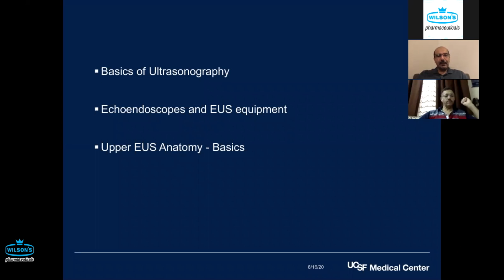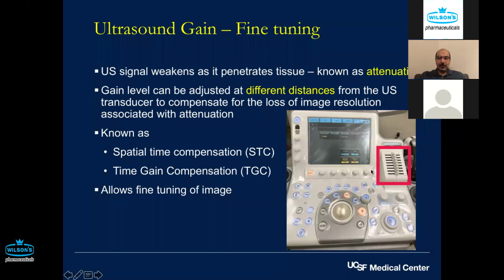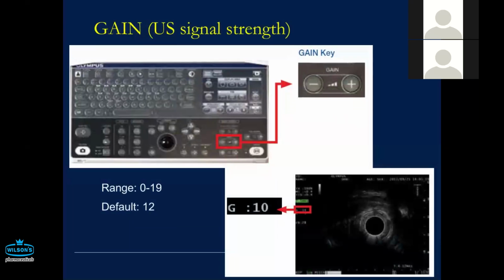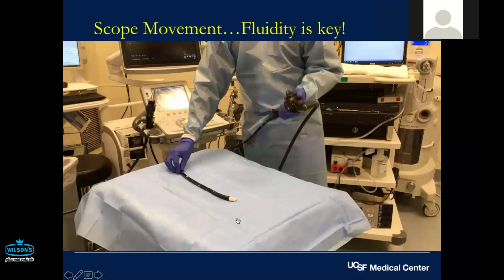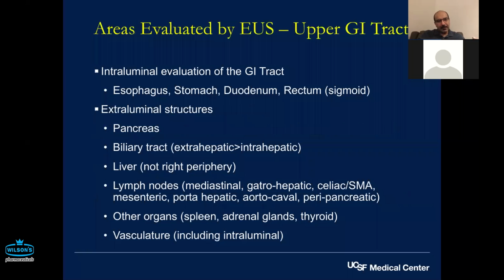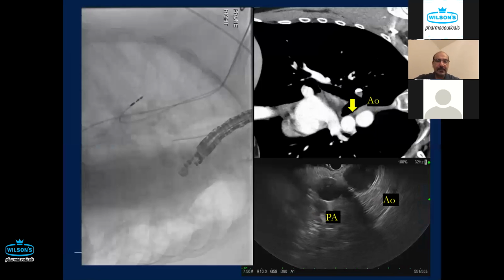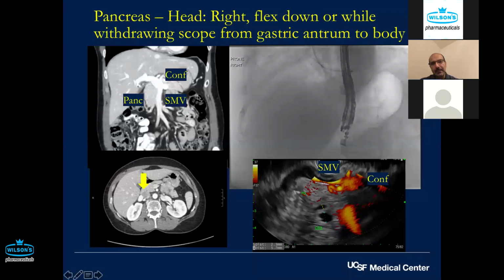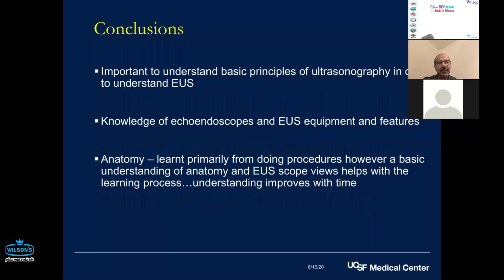Dr Mustafa Arain 16 8 2020